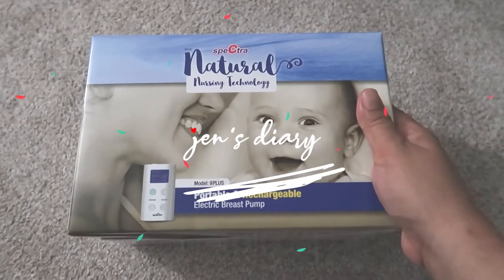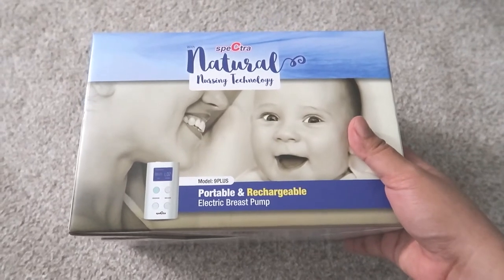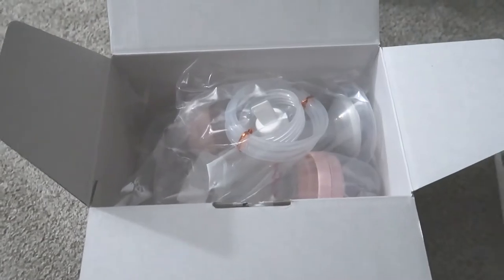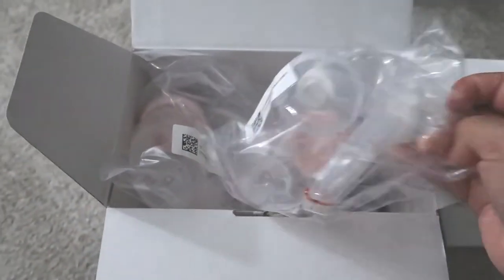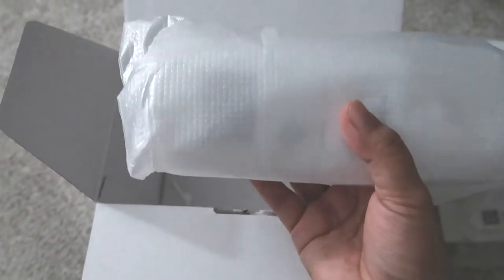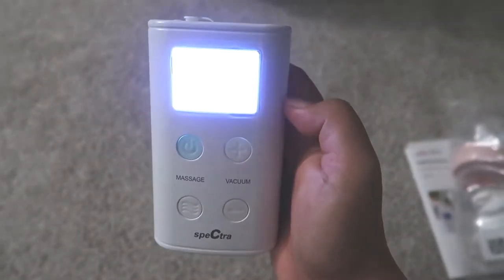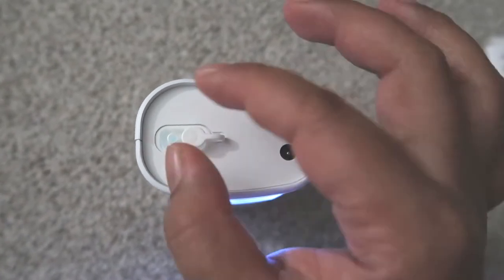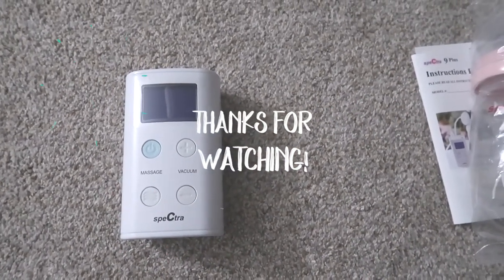Spectra 9 Plus Portable & Rechargeable Electric Breast Pump Unboxing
I got my new portable breast pump! Here's my what's in the box video.